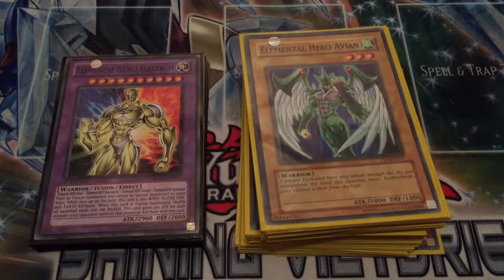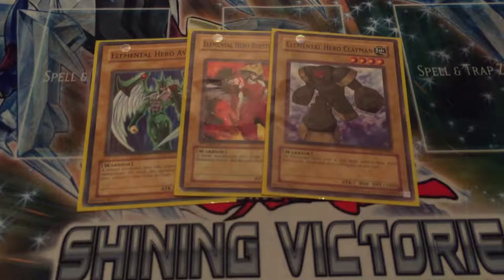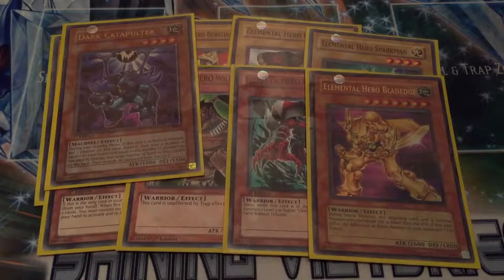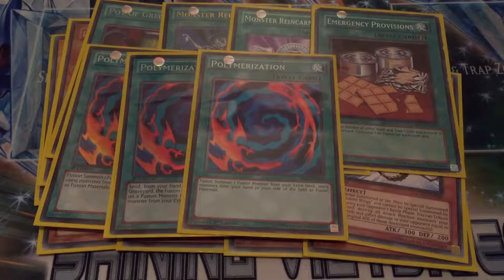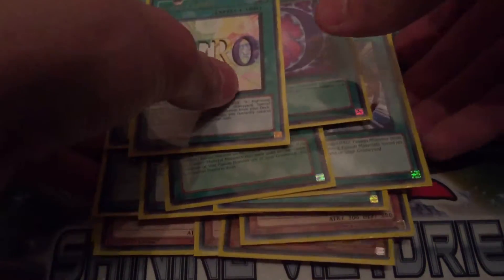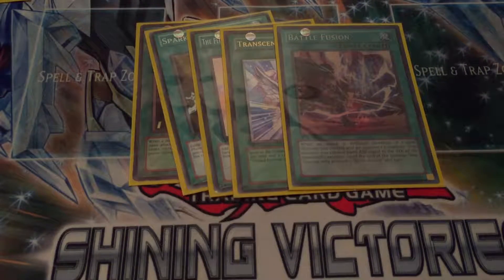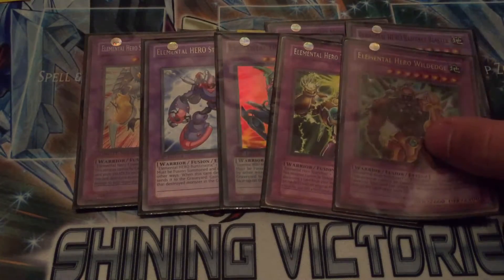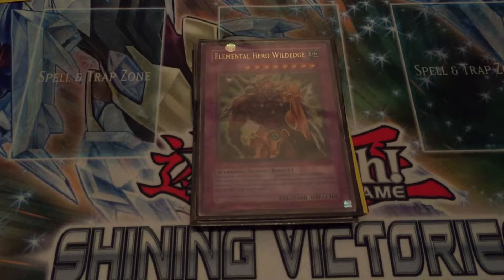Yu-Gi-Oh! GX Jaden Yuki Season 1 Character Deck Profile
Hey what's up YouTube; iAzzzaaaaxD here and in this video I'm bringing you my Jaden Yuki deck profile from Yu-Gi-Oh! GX Season 1.